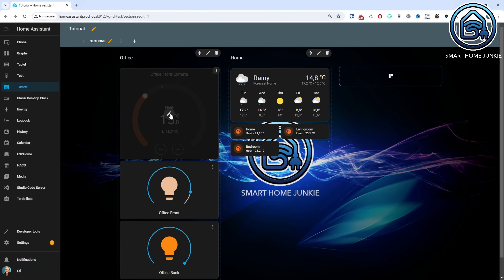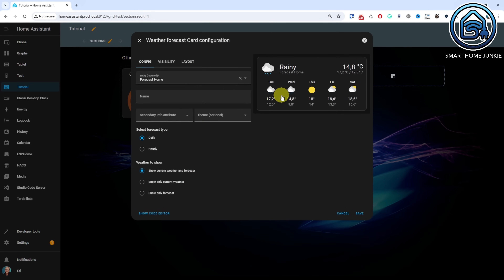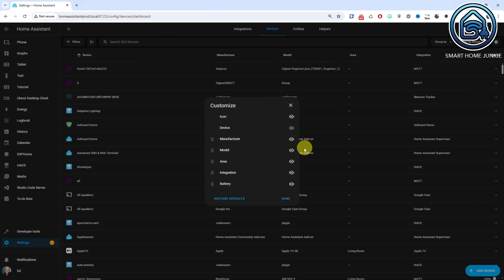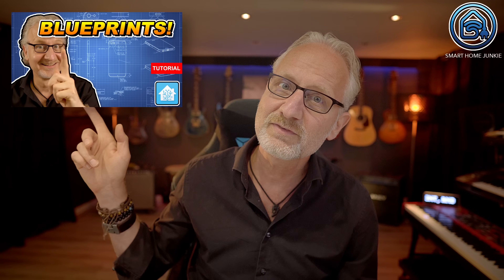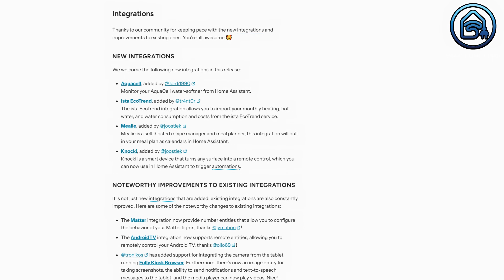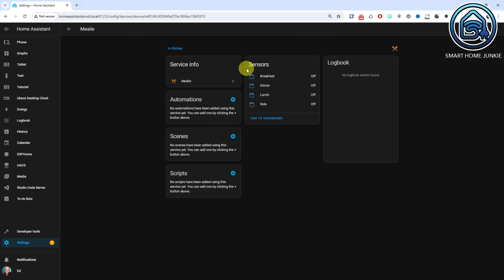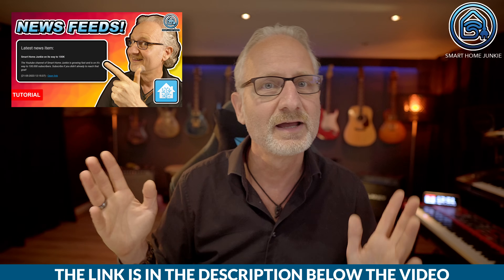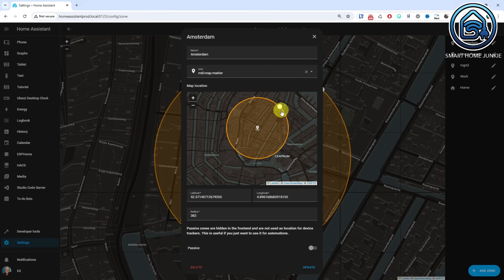What's New in Home Assistant July 2024.7 - Resize cards, Data Table Improvements, Convert Blueprints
It's almost July 2024, so Home Assistant comes with the July update release 2024.7. It includes some interesting new features such as Resizing Cards on your Dashboards, data Table Improvements, Converting Blueprints to Automations and Scripts, and many more. I will show you how to use all these new features in this video.

00:00:00 Introduction
00:00:46 Resizing Cards on Dashboards
00:01:46 Data Table Improvements
00:02:09 Convert Blueprints to Automations or Scripts
00:02:59 New Integrations
00:04:07 Other Noteworthy Changes
00:04:38 Backward-Incompatible Changes
00:05:39 Bloopers